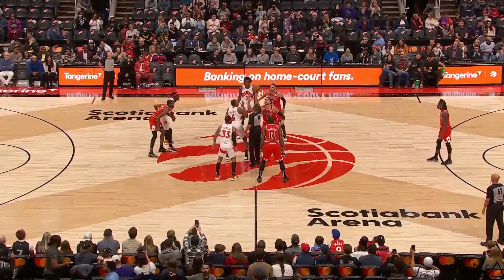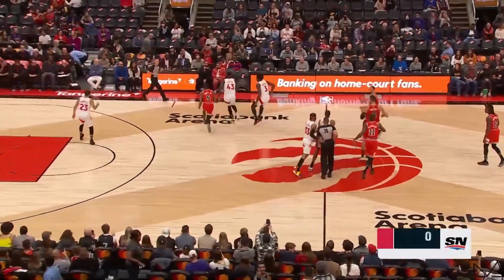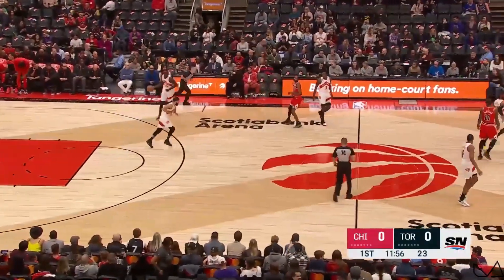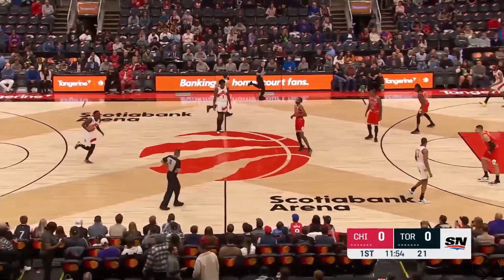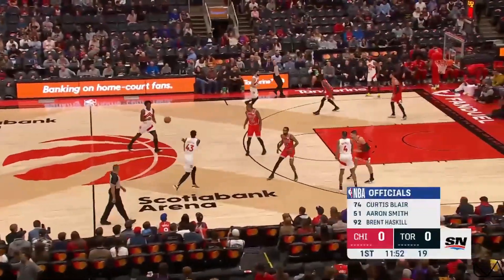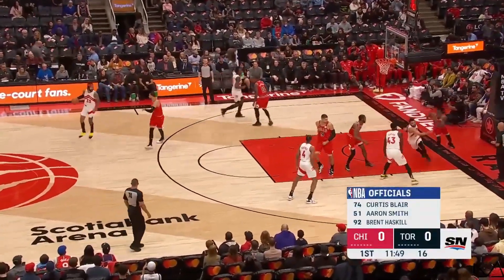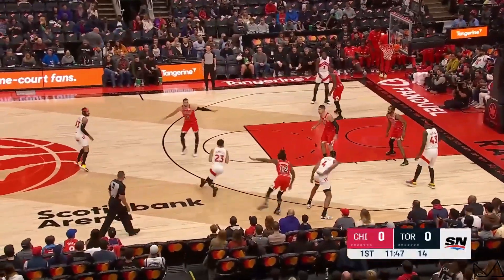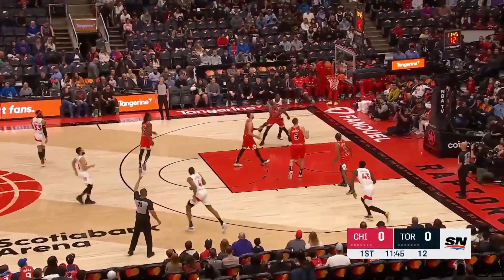芝加哥公牛 vs 多倫多暴龍 NBA 季前熱身賽 全場精華｜2022-23 賽季